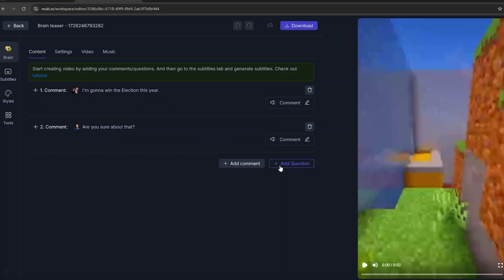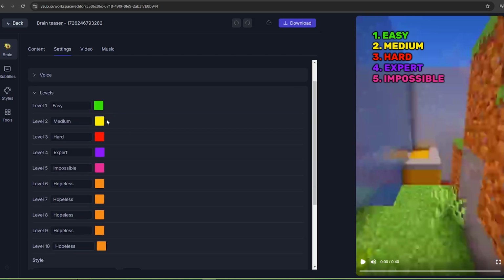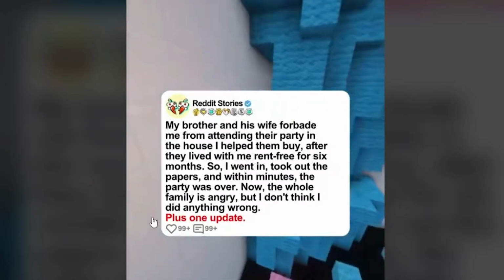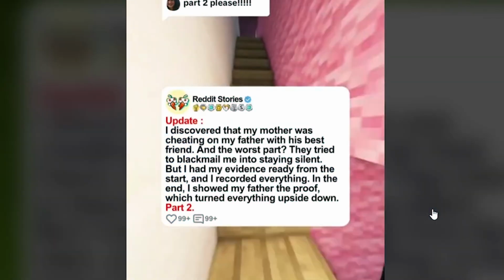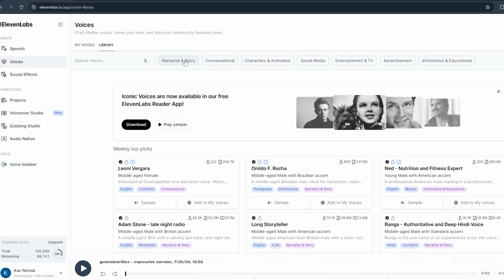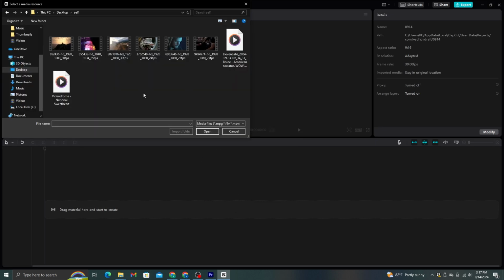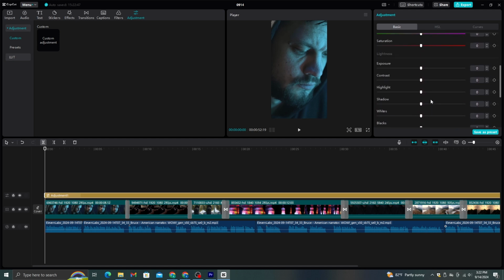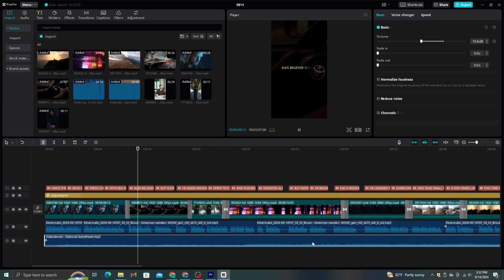TOP 3 Best Niches for TikTok & YouTube shorts( Free Course) | Passive Income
Create Viral Videos In Minutes Not Hours

This video is about the top 3 best Niches for TikTok and YouTube Automation. and I will show You exactly how to make videos for those niches.